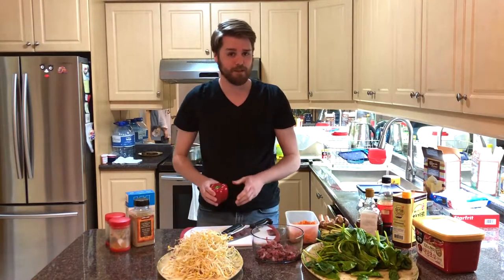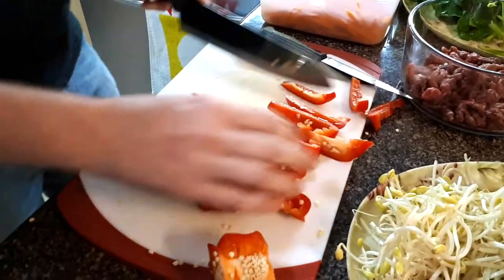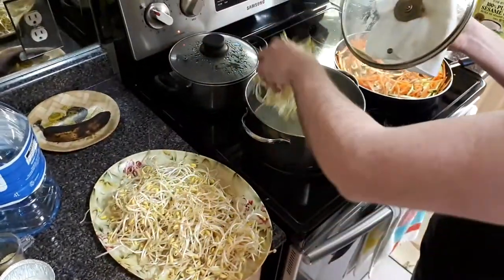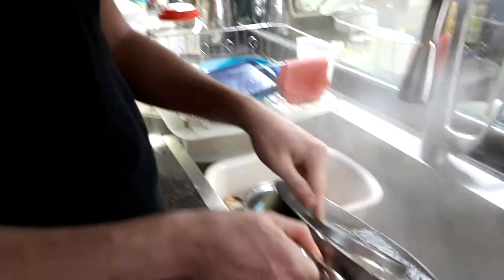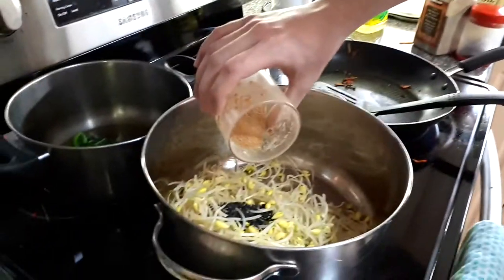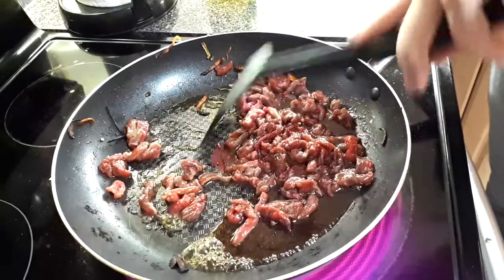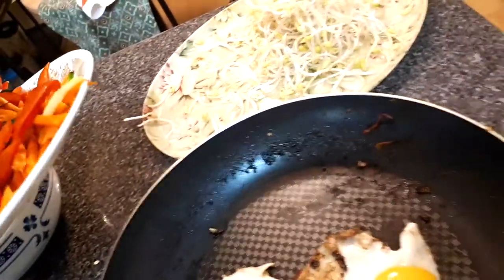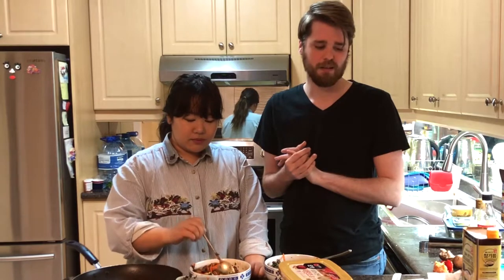Dave tries making Bibimbap for the first time 처음으로 먹어보는 비빔밥 스스로 만들기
{(CC) 한글자막 있습니다!!}
2 years of dating a Korean, Dave surprisingly hasn't tried Bibimbap yet! so whats better than (lol) making your own, especially when you can't cook! :D
데이브는 한국사람을 2년동안 사귀면서 비빔밥을 먹어본적이 없데요!! 원래 비빔밥은 한식 입문? 코스인데... ㅋㅋ 그래서 한국 요리에 도전해 보았습니다!